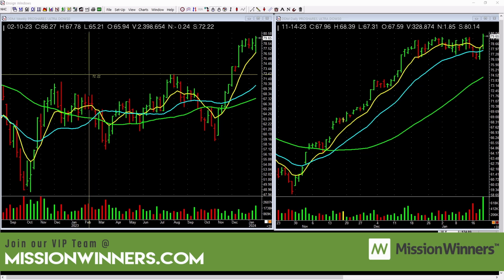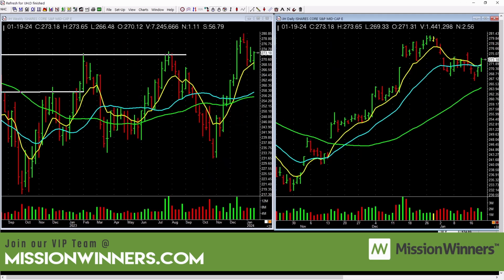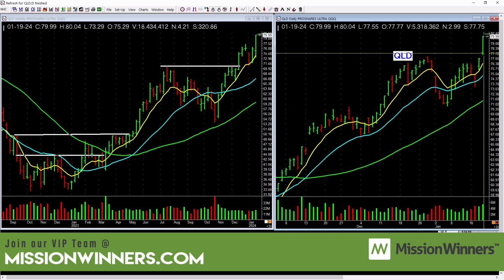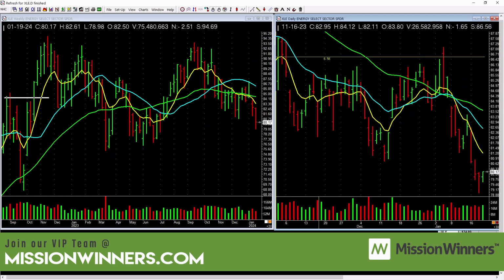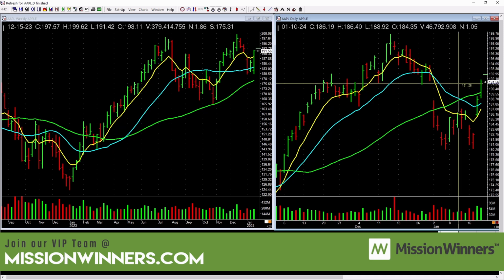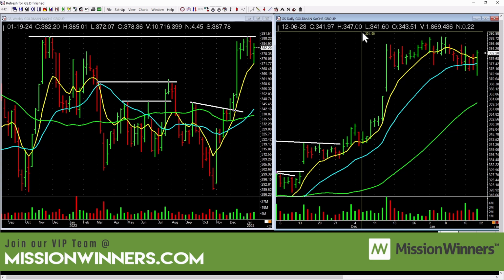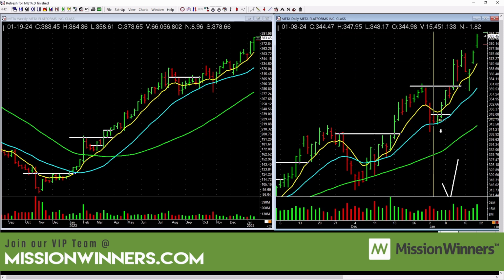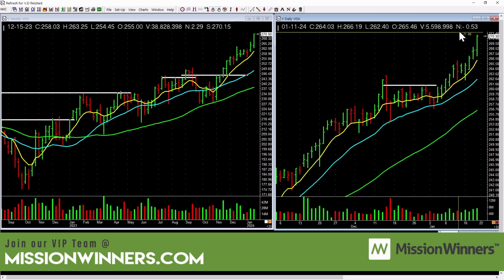Weekly ETF Market Evaluation & MAXLIST Review - Jan 21 2024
Emphasis on analyzing ETFs as they indicate the strength or weakness of groups, helping in identifying leading stocks for potential investment.

Specific ETFs reviewed include Dow Jones leverage DDM, First Trust Dorsey Wright (focused on technology stocks), gold miners, biotechnology, oil and gas, technology software, and more.

Insights shared on individual stocks, such as Goldman Sachs showing a potential cup and handle pattern, Intel still in a positive trend, and Meta experiencing a notable buyback.

Overall market evaluation suggests strength in sectors like technology, pharmaceuticals, and financials, while caution is advised in areas like gold miners and energy.

Sign up to be a VIP member today!

ETFs on our list: ARKG, ARKK, ARKW, BBH, CLOU, ERX, FDN, FFTY, GDX, GDXJ, GLD, HACK, IBB, IBUY, IGV, IHI, IJH, ITB, IVW, JETS, KRE, MDY, OIH, PSJ, QLD, QQQ, SKYY, SLV, SLX, SMH, SOXL, SPY, SSO, TAN, TNA, USO, XAR, XBI, XEC, XHB, XLB, XLK, XOP, XLC, XLE, XLF, XLI, XLP, XLU, XLY, XME, XRT, and XSW. Scanning these ETFs to uncover strength helps us tune in to specific industry groups & sectors

The MAXLIST Review analyzes the performance of the following companies: AAPL, AMZN, BABA, BIDU, GOOGL, GS, MA, META, MSFT, NFLX, NVDA, and TSLA. We evaluate their strengths and weaknesses in the market and identify the opportunities and threats they face. The MAXLIST consists of leading and influential businesses that have the potential to generate significant returns.